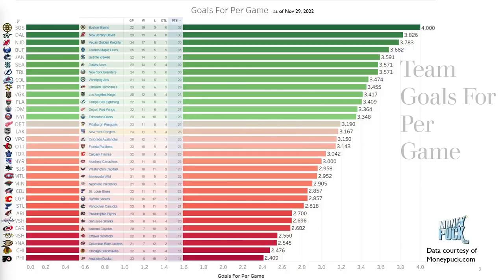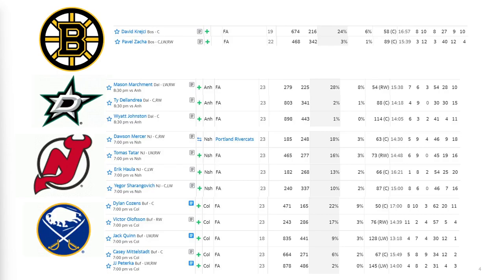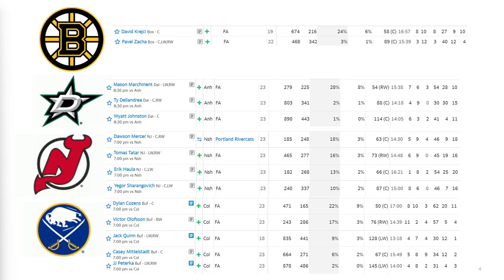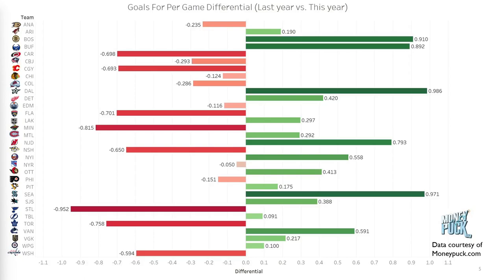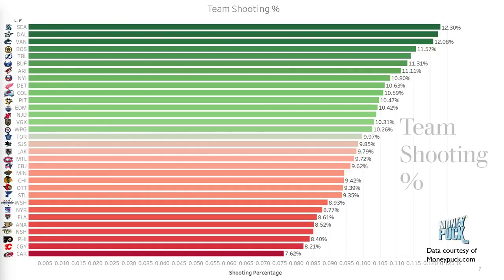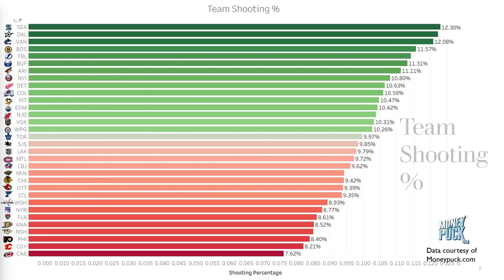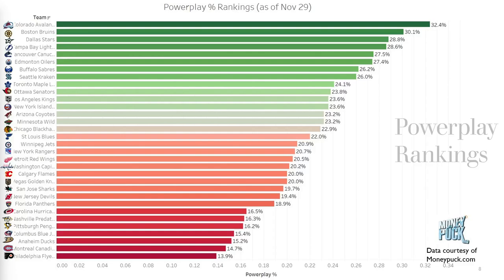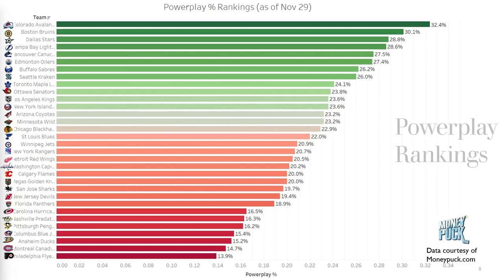Fantasy Hockey: HOW TO USE DATA TO SPOT TRENDS BEFORE EVERYONE ELSE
In this video I show you how to use team offensive data to help you gain an advantage in fantasy hockey and make better, more informed decisions, especially with waiver adds and trade proposals. Let me walk you through team offensive data from Nov 29th, right around the point in the season when 77.5% of the playoff teams are already in a playoff spot.

Timestamps:
00:00 Introduction
01:53 Team Goals For Per Game / League Standings - Offense = Wins
04:11 Top Offensive Teams Waiver Options
09:13 Team Goals For Differential (Last year vs. This year)
12:48 Team Expected Goals vs. Actual Goals - Which teams are about to break out?
15:11 Team Shooting % - Who's about to cool off? Who's about to break out?
20:06 Powerplay Rankings - Easiest way to mine value in fantasy